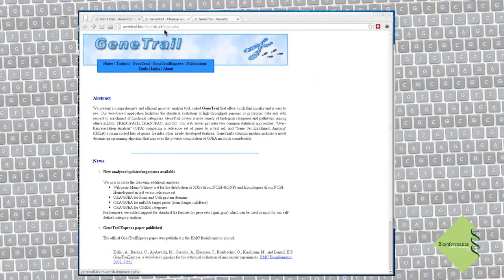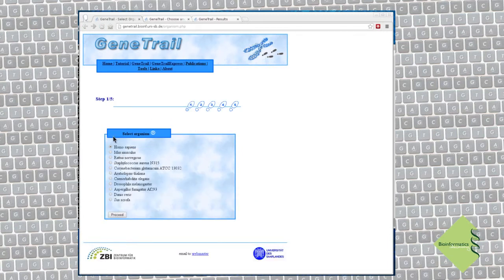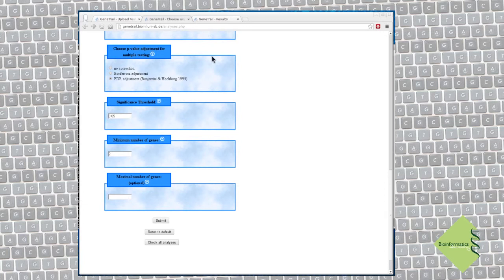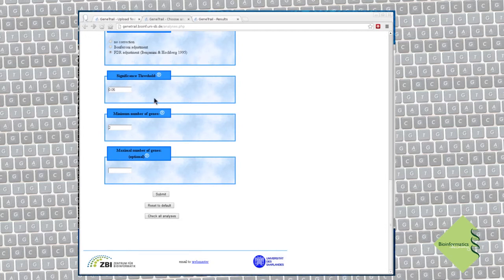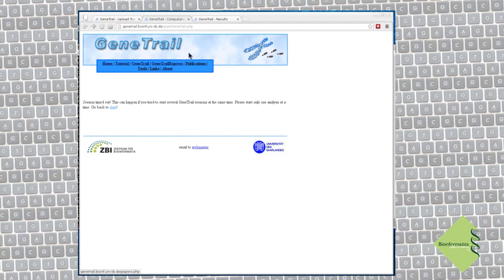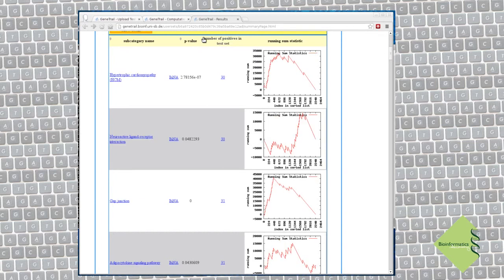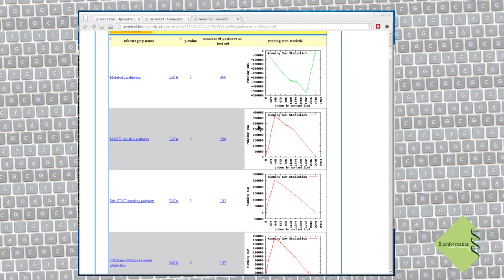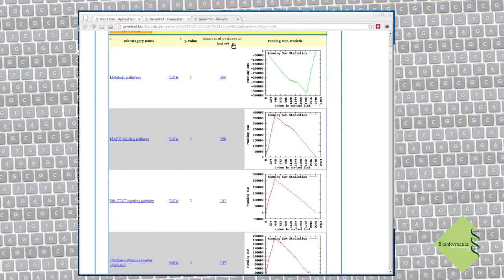Gene set enrichment analysis screencast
This screencast is part of the Enrichment analysis course of Bioinformatics Academy.
Gene Set Enrichment Analysis (GSEA) analyses the distribution of genes wih interesting annotation in gene lists. It can evaluate if Gene Ontology terms, pathways, or other features are associated with upper or lower parts of ranked gene lists.